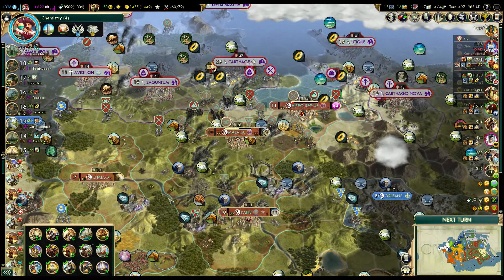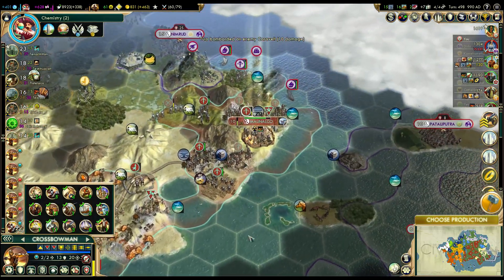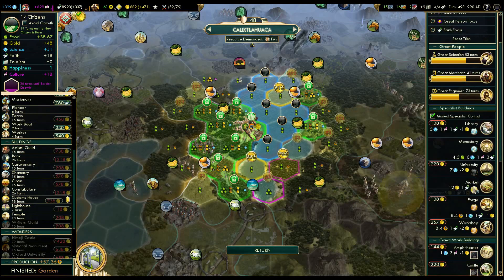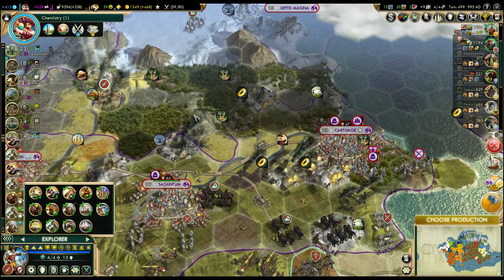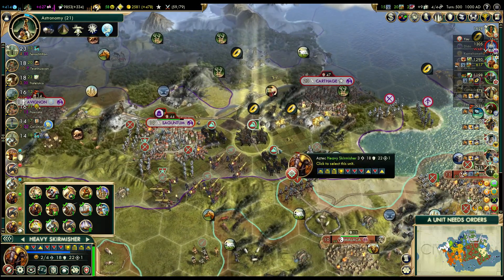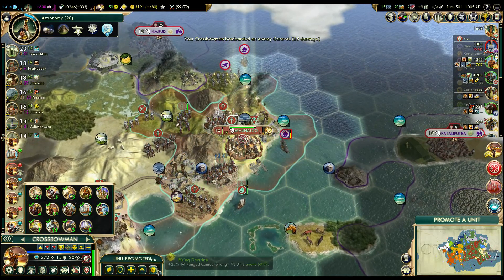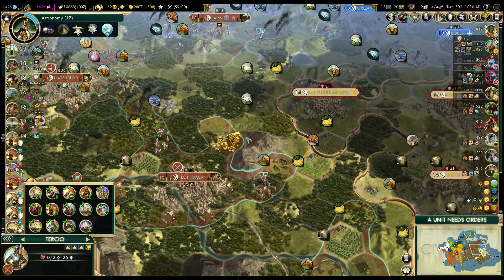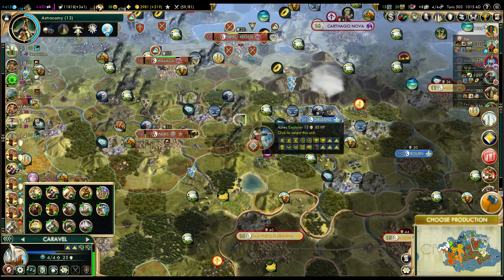Let's Play Civilization 5 Vox Populi - The Aztecs p.28 (deity, marathon)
Playing with Community Balance mod on a large Pangea map, Deity difficulty, marathon game pace.